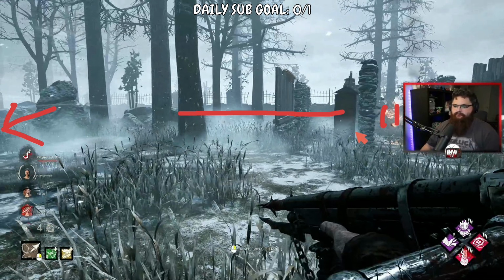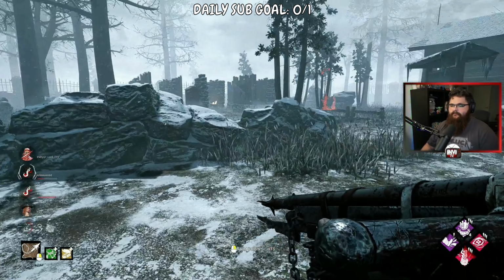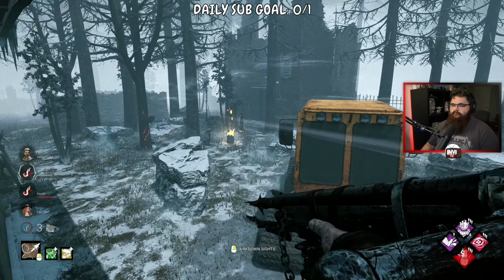DBD Killer vs 4man SWF Analysis | Dead By Daylight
50 Views - Jan 8, 2024

Dead by daylight, Video Horror Society, and Evil Dead, are asymmetrical horror games, I play at rank 1 or high MMR with builds such as the zero terror radius T3 Myers or the immersed ghost face build, to trick survivors at rank 1, I love to run killers for 5 gens at rank 1 and do challenges at rank 1, like no pallets at rank 1. I also like to get 5 stigma banishes while completing movie challenges. Dead by daylight has some toxic survivors and toxic killers who run meta builds to gain an advantage, I like to play with fun builds and less op addons, op perks or op builds. Like the all seeing eyes build, efficient survivor/killer build, the instant heal tank build and the most underrated perks in the game, I also use the infinite sprint burst and head on, builds like the vault speed build to avoid dedicated servers or bad hitboxes on windows and pallets. I really do like Monster and Teen in VHS. I use inspiration for some of my videos from other players like the jrm with his .exe videos and otzdarva with his win streaks, no0b3 with his once upon a toxic series, supaalf with his baby killer series and ayrun with the vault speed build. I usually play with nea karlsson, claudette morel, Brett, Leo and Faith. I like to play all the killers and Monsters at rank 1, like the Nemesis from Resident Evil, Pinhead from Hellraiser, Demogorgon from Stranger Things, Freddy Kreuger from Nightmare on Elm Street, W.A.R.T or Wart, Dollmaster and Werewolf. Rank reset is always scary, rank 20 vs rank 1 with brand new parts and flashlights. I always upload the new chapter, new survivor and new killer when it comes out with the new update. I love using techs like the dumb tech, ayrun tech, cj tech, popcan tech and the locker tech, enjoy the video!
In this video, I analyze one of my own games taken from stream to explain what my thought process is and decision making that helped me to win the game, I also show what mistakes this 4 man SWF team made.

I stream Monday - Thursday 7pm UK / 2pm EST on Twitch

Dead by daylight, an asymmetrical horror game, I play at rank 1 or high MMR with builds such as the zero terror radius T3 Myers or the immersed ghost face build, to trick survivors at rank 1, I love to run killers for 5 gens at rank 1 and do challenges at rank 1, like no pallets at rank 1. Dead by daylight has some toxic survivors and toxic killers who run meta builds to gain an advantage, I like to play with fun builds and less op addons, op perks or op builds. Like the all seeing eyes build, efficient survivor/killer build, the instant heal tank build and the most underrated perks in the game, I also use the infinite sprint burst and head on, builds like the vault speed build to avoid dedicated servers or bad hitboxes on windows and pallets. I use inspiration for some of my videos from other players like the jrm with his .exe videos and otzdarva with his win streaks, no0b3 with his once upon a toxic series, supaalf with his baby killer series and ayrun with the vault speed build. I usually play with nea karlsson or claudette morel. I like to play all the killers at rank 1, like the Nemesis from Resident Evil, Pinhead from Hellraiser, Demogorgon from Stranger Things or Freddy Kreuger from Nightmare on Elm Street. Rank reset is always scary, rank 20 vs rank 1 with brand new parts and flashlights. I always upload the new chapter, new survivor and new killer when it comes out with the new update. I love using techs like the dumb tech, ayrun tech, cj tech and the locker tech, enjoy the video!